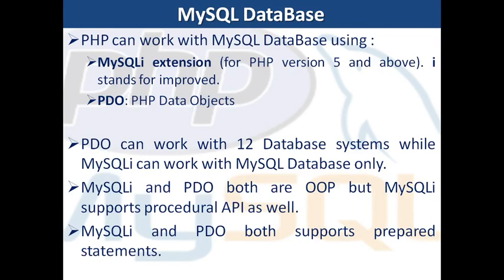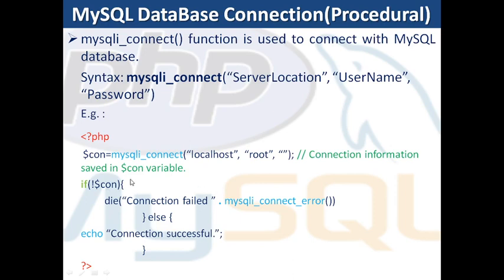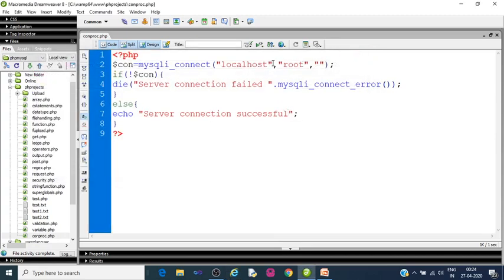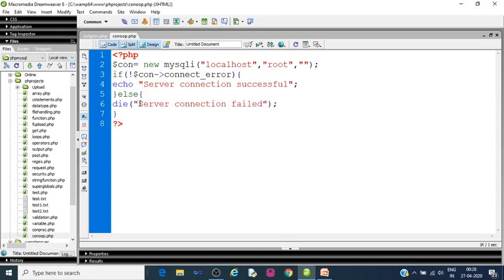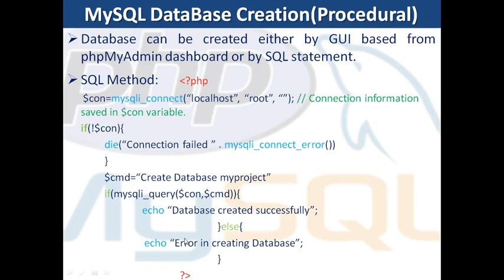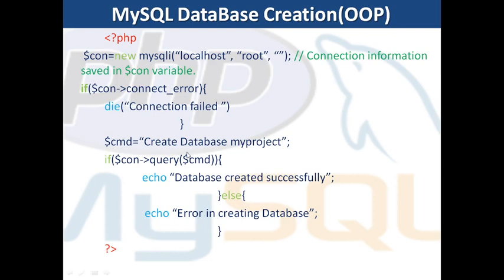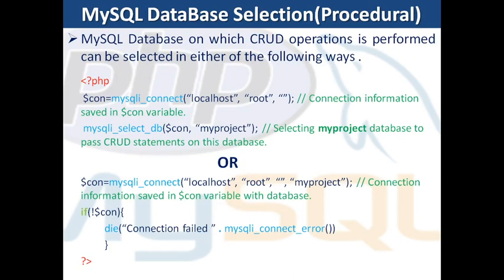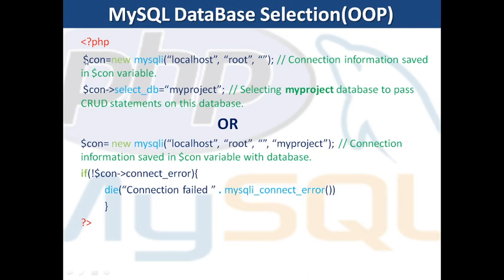19. PHP & MySQL | MySQL Database Connection in PHP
You will get to know about:
1. Different ways to connect with MySQL database.
2. Connecting with MySQL Database server with OOP and procedural method.
3. Selecting database with the MySQL Database connection variable